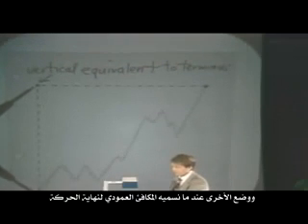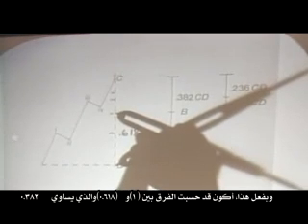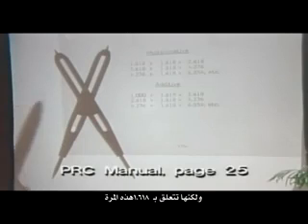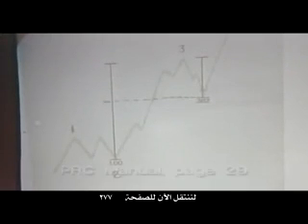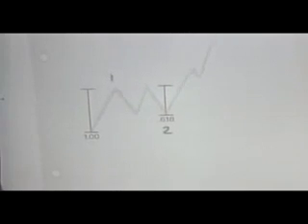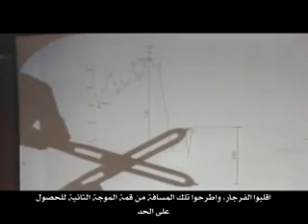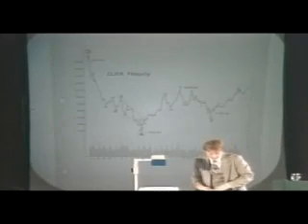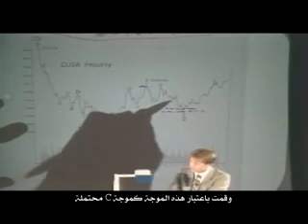حساب نسب الفيبوناتشي بدقة عالية 7